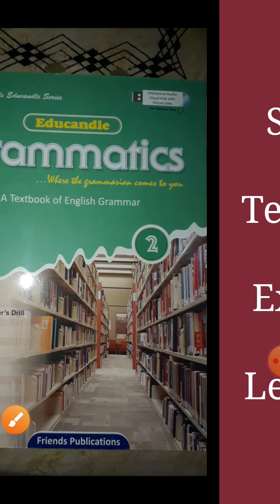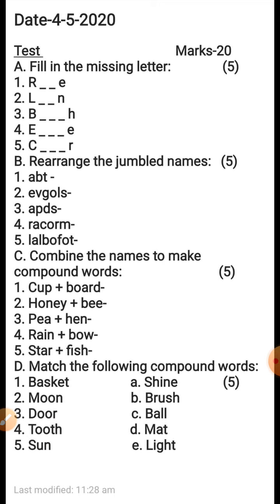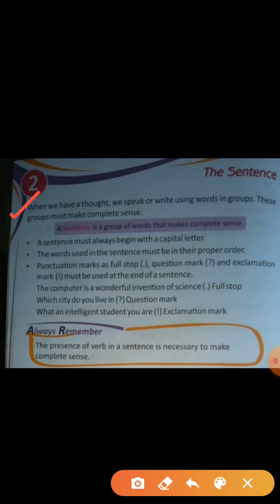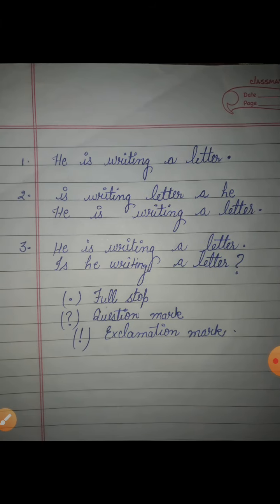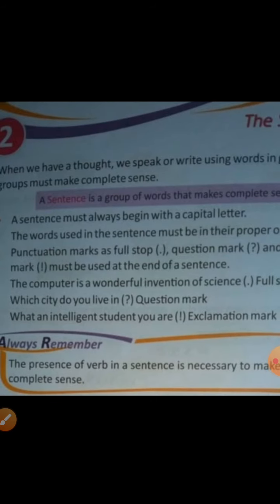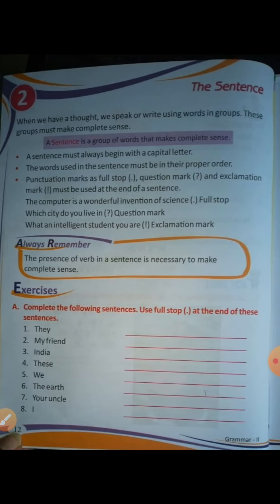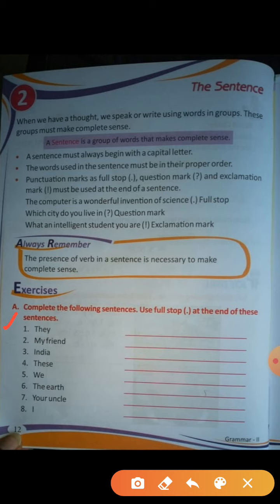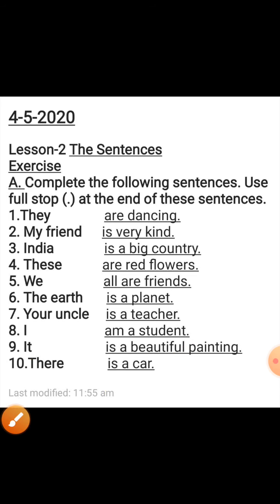CLASS 2, ENGLISH I part 3 {Test of ch 1,Explanation of ch 2}